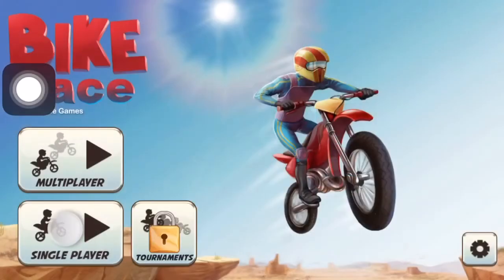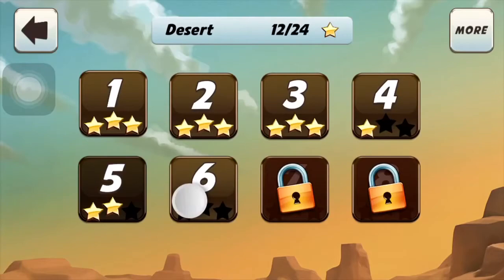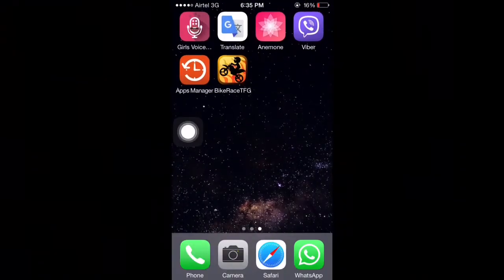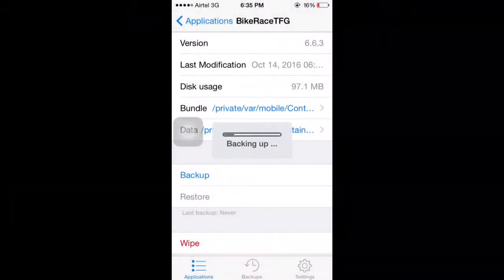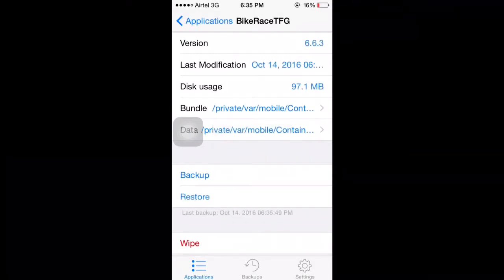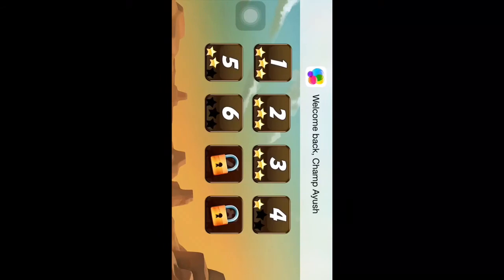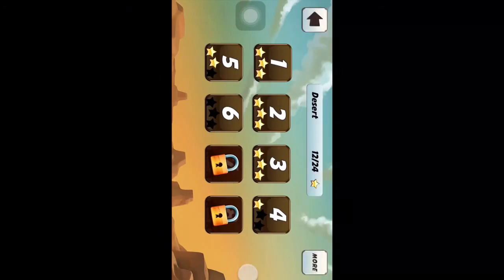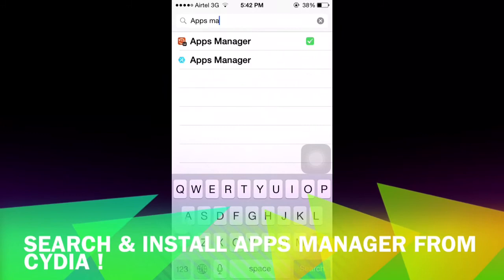How to backup app data on iphone/ipad/ipod (100% works - without itunes)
STYLE ANDROID LOCKSCREEN (CUSTOM LOCK SCREEN)